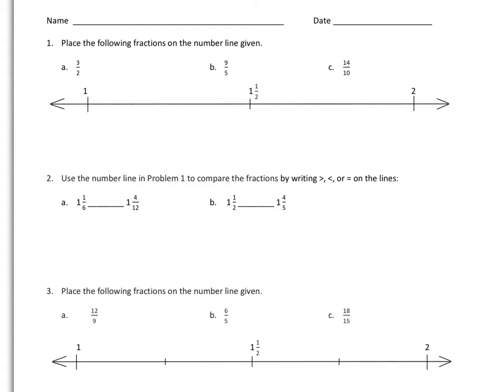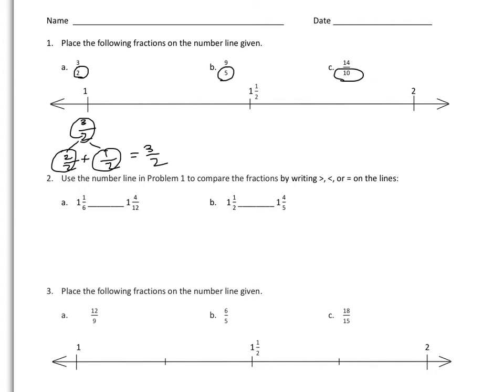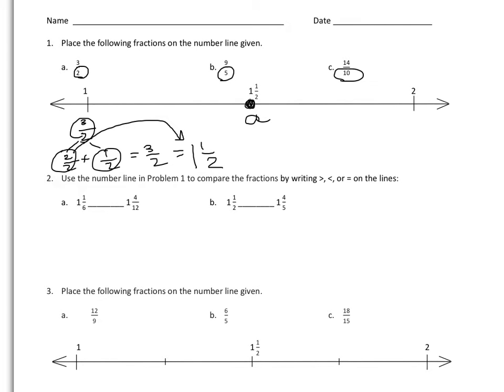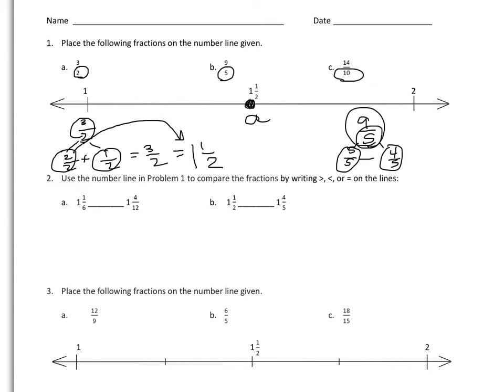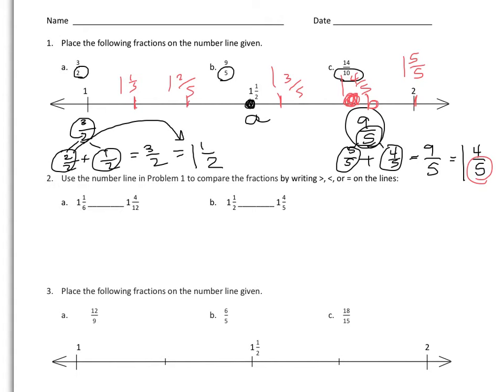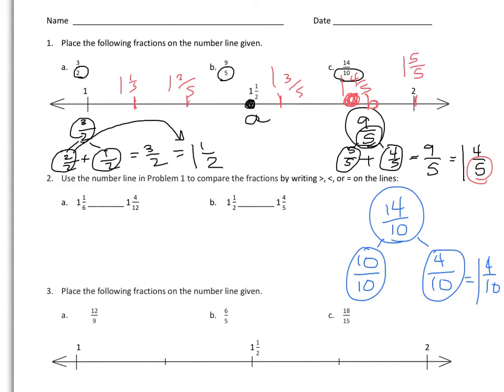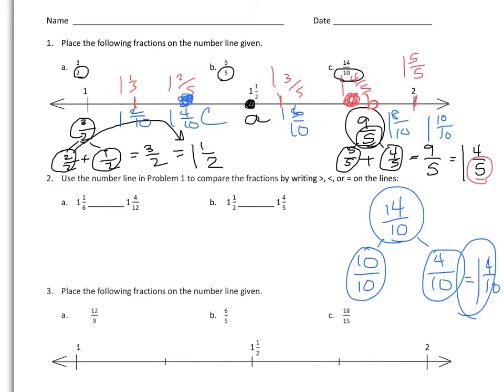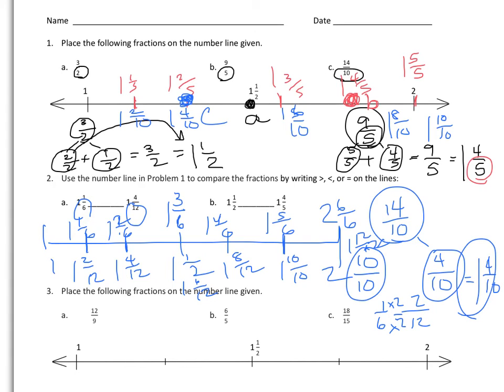HW 6 2